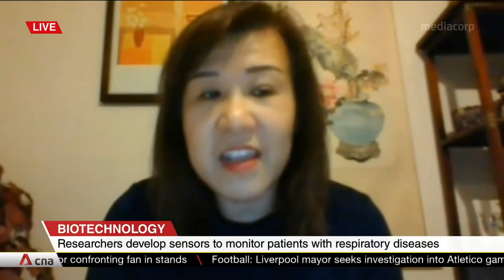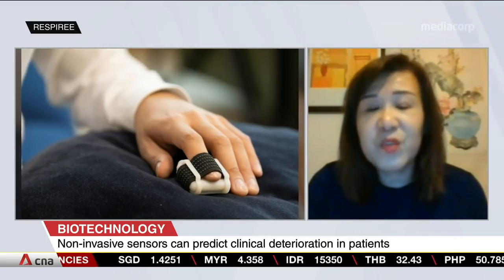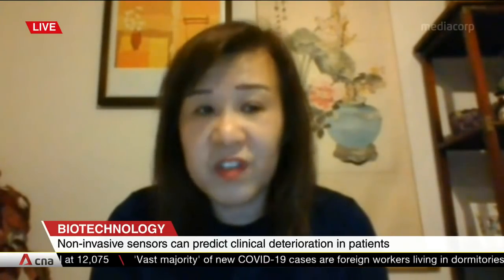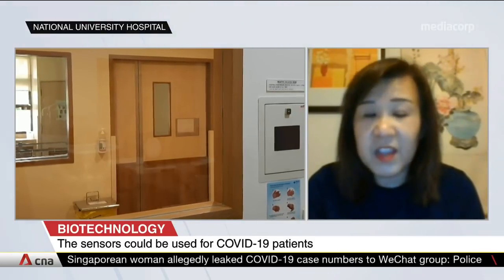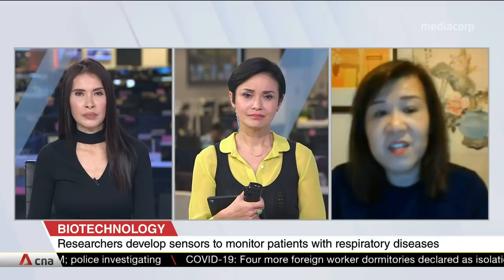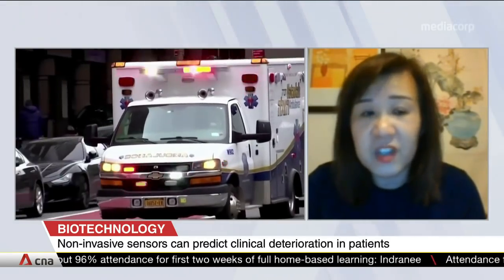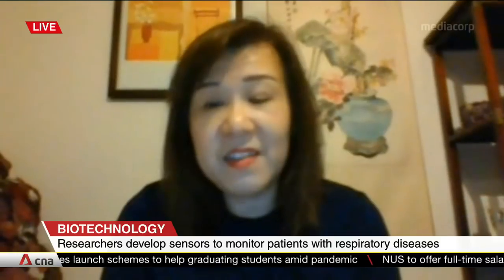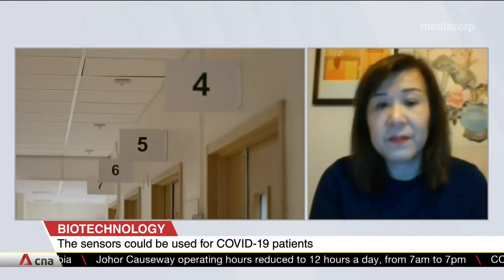Singapore researchers developing sensor to predict clinical respiratory deterioration in patients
Researchers in Singapore are working to develop a sensor that could help in the battle against COVID-19. The project could allow detection of clinical deterioration in patients who are suffering from acute respiratory diseases. Healthcare workers will be able to monitor patients' vital parameters from outside isolation rooms. Associate Professor Lee Pyng, senior consultant at the NUH Division of Respiratory and Critical Care Medicine, shared more about non-invasive cardio-respiratory sensors and how they can be deployed in COVID-19 wards.